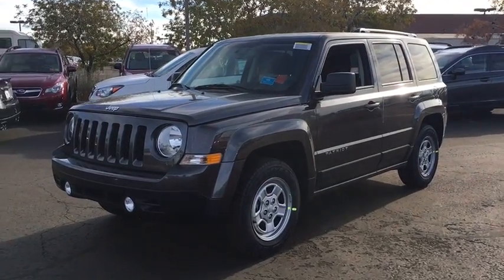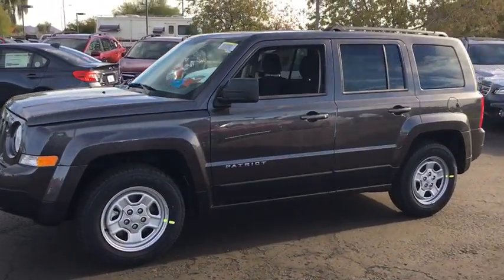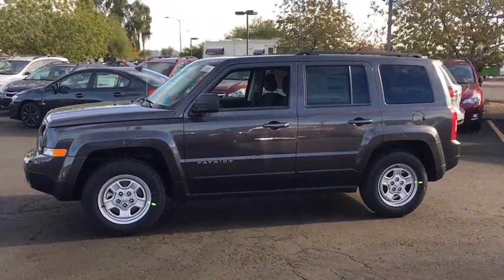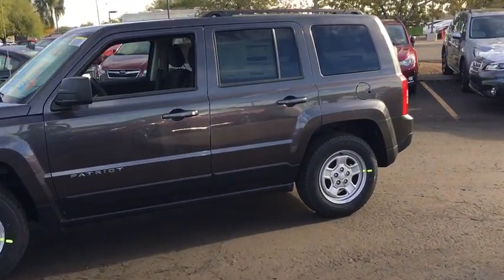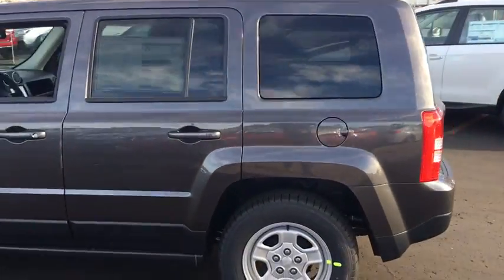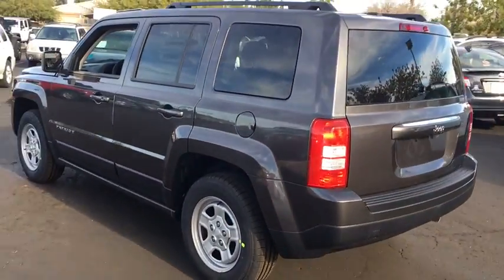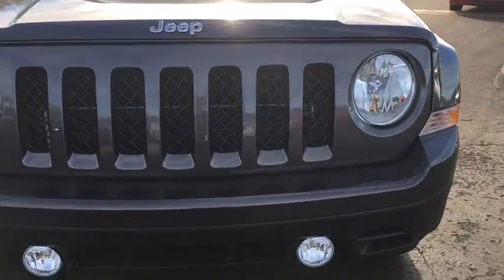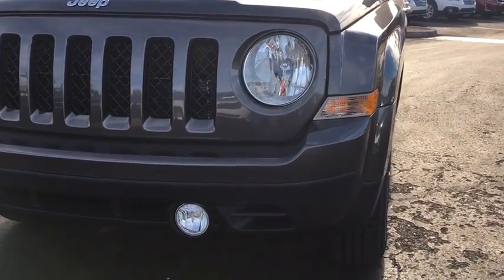2017 Jeep Patriot Peoria, Surprise, Avondale, Scottsdale, Phoenix, AZ 45724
The 2017 Patriot has a body style that hearkens back to the Cherokee of the past but with a refreshingly modern twist. Geometric angles, bold fender flares, and body colored grille freshen up the look while maintaining the familiar Jeep look that people love. Available in three models: Sport, Latitude and Limited. The Sport and Latitude come standard with a 2.0-Liter, 4-Cylinder 158hp engine. The Limited comes standard with a 2.4-liter, 4-Cylinder engine with 172hp and is an option for other models. The Sport and Latitude come standard with a five-speed manual transmission with an option to get a 6-speed automatic. With the Limited, the automatic is standard and the manual is an option. All three models can be purchased in either 4x2 or 4x4 versions. However, with the 4x4, the standard engine is the 2.4-liter, and the Sport comes standard with a manual and the other 2 models come with the automatic. With the Patriot's fuel efficiency capabilities the best gas mileage is achieved with the 4x2 Sport or Latitude models with the 2.0-liter 4-Cylinder engine and manual transmission. It gives you an EPA estimated 23MPG City and 30MPG Highway. On the inside, you find a comfortable cabin that is easy to utilize and maintain. Standard on all models is an audio jack for your mobile devices. Not only do you get 53.5 cubic feet of room when the rear seats are folded down, in the Latitude and Limited models you get extra space with a standard front passenger seat that folds flat. For safety, it comes with six airbags, Anti-lock brakes, brake assist, stability control, electronic roll mitigation, and hill start assist.
POWER VALUE GROUP  -inc: Body Color Door Handles  Illuminated Entry  Speed Sensitive Power Locks  Keyless Entry  Automatic Headlamps  Power Heated Fold-Away Mirrors  Power Driver 1-Touch Windows  Body Color Liftgate Applique,PARKVIEW REAR BACK-UP CAMERA  -inc: Radio: 430,ENGINE: 2.4L I4 DOHC 16V DUAL VVT,TRANSMISSION: 6-SPEED AUTOMATIC  -inc: Autostick Automatic Transmission  Tip Start  3.37 Axle Ratio,AIR CONDITIONING,Front Wheel Drive,Power Steering,ABS,Front Disc/Rear Drum Brakes,Brake Assist,Temporary Spare Tire,Rear Defrost,Privacy Glass,Intermittent Wipers,Variable Speed Intermittent Wipers,Fog Lamps,AM/FM Stereo,CD Player,Satellite Radio,MP3 Player,Auxiliary Audio Input,Bluetooth Connection,Pass-Through Rear Seat,Rear Bench Seat,Adjustable Steering Wheel,Cruise Control,Cloth Seats,Bucket Seats,Auto-Dimming Rearview Mirror,Driver Vanity Mirror,Passenger Vanity Mirror,Floor Mats,Engine Immobilizer,Traction Control,Stability Control,Front Side Air Bag,Tire Pressure Monitor,Driver Air Bag,Passenger Air Bag,Front Head Air Bag,Rear Head Air Bag,Passenger Air Bag Sensor,Child Safety Locks